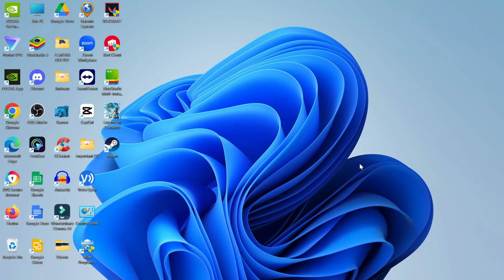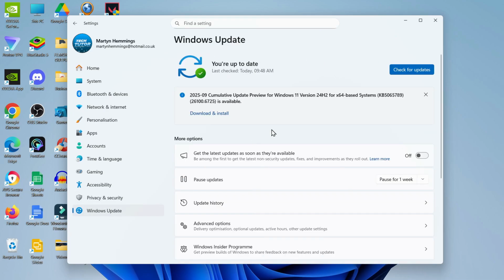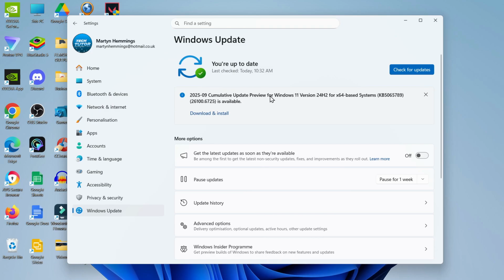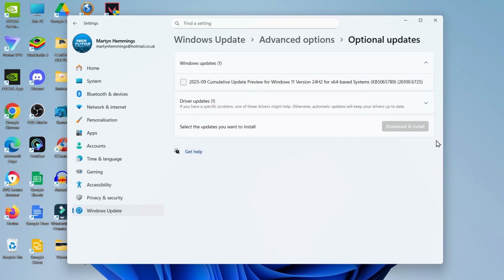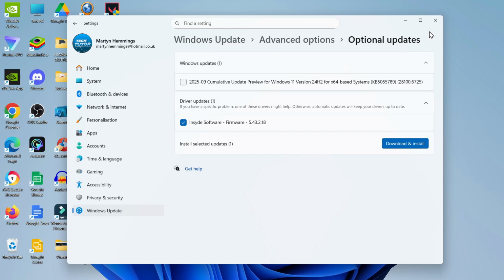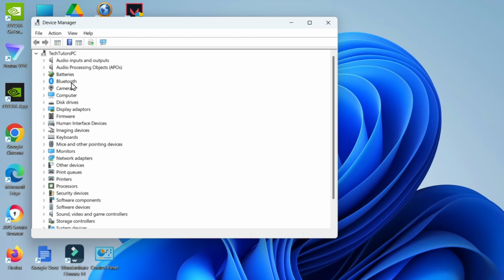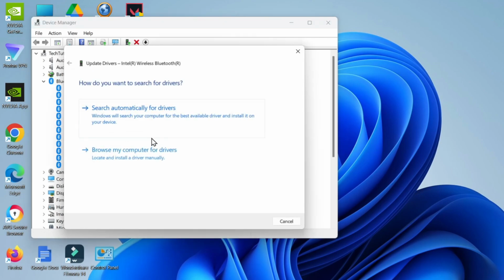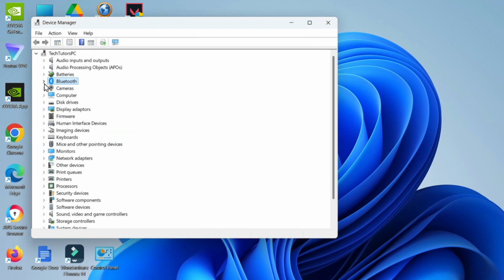How To Update All Drivers On Windows 11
Learn how to update all drivers on Windows 11 in 2025 with this easy step-by-step tutorial. This Windows 11 driver update guide shows you how to update graphics drivers, audio drivers, network drivers, and all other drivers using Device Manager, Windows Update, and automatic driver update tools. Whether you have outdated drivers causing performance issues or need to install drivers Windows 11 after a fresh install, this complete driver update Windows tutorial covers everything. Fix lag, crashes, and hardware errors by keeping your Windows 11 drivers up to date. Perfect for gaming performance, fixing sound issues, and optimizing your PC.

Thanks!